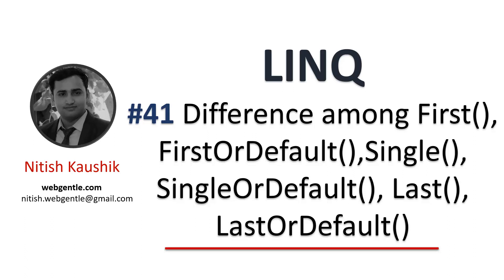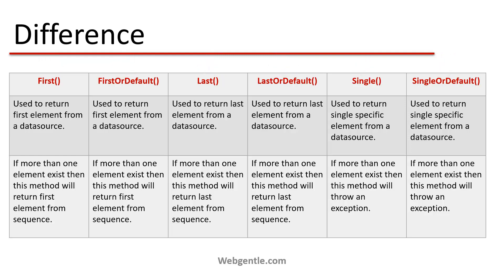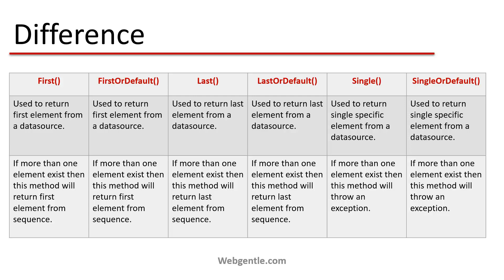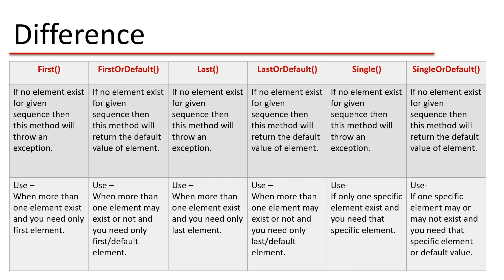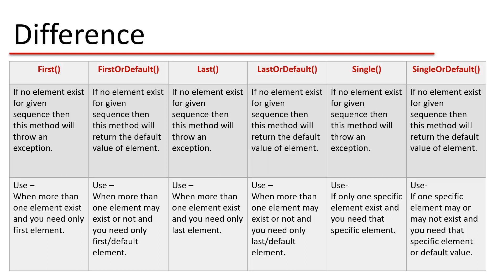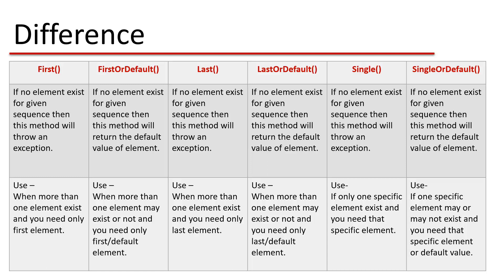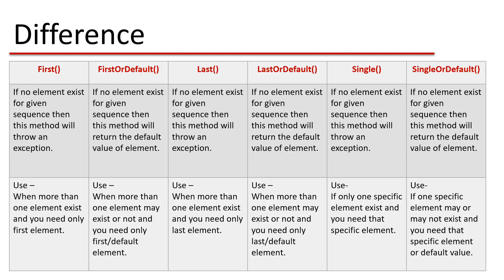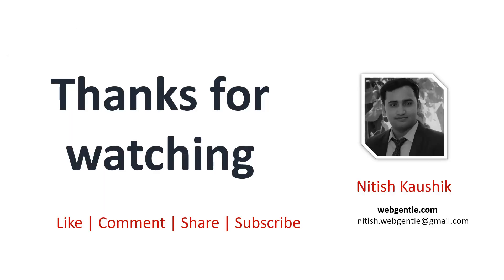(#41) First vs FirstOrDefault vs Last vs LastOfDefault vs Single vs SingleOrDefault